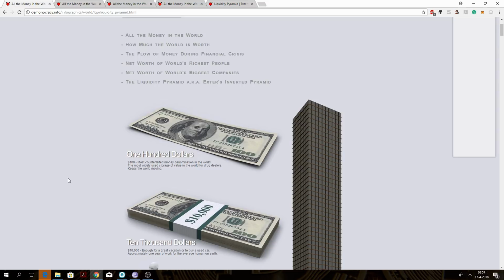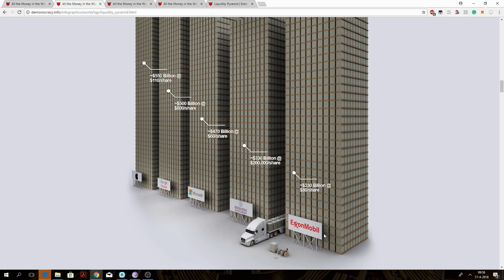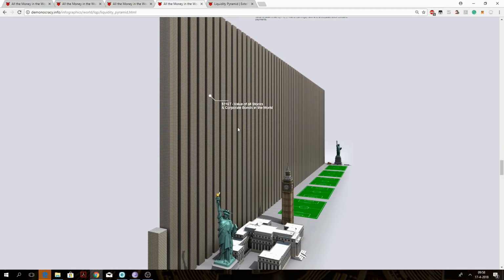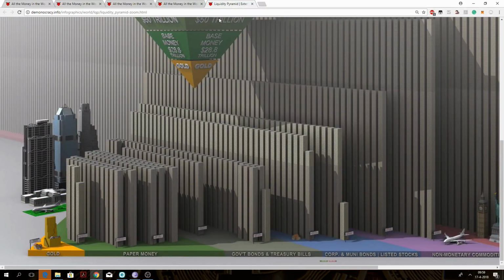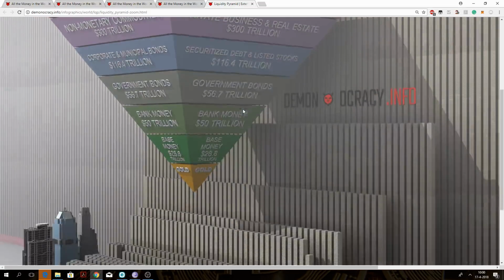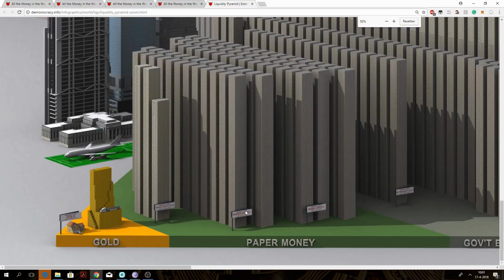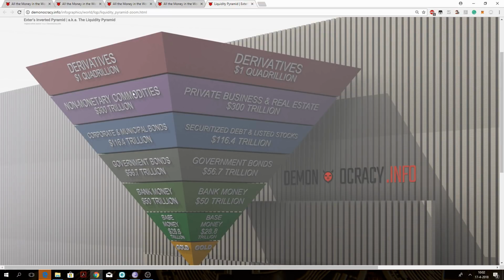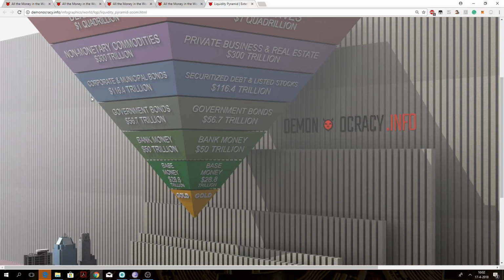Bitcoin is not a bubble. All the money in the world visualized.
Hi everyone!

My name is Jeffrey, your ''OG'' for today. Most of you will know me from twitter as @Daytradejeffrey.

Today I am explaining why Bitcoin is not a bubble.

I have created a Discord group where I share my thoughts about the market, make sure to join if you like to engage!

What we offer:

📈Analysis on top 10 coins such as BTC, ETH and LTC
💰 Occasional altcoin Picks
🎊Great community
👔 ICO Dealscoin is not currently a bubble.